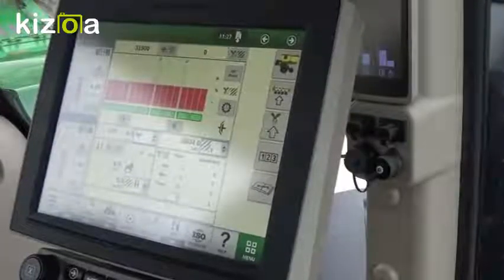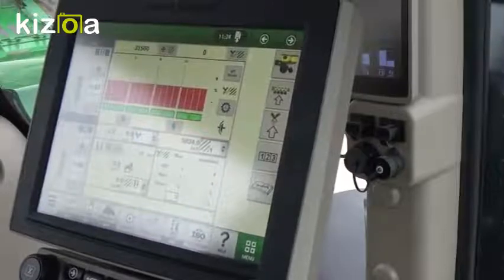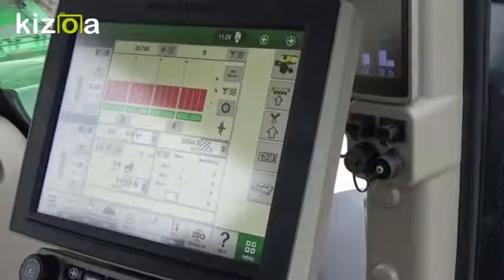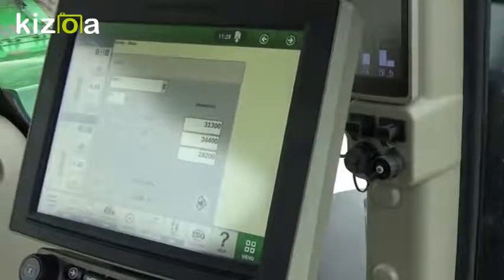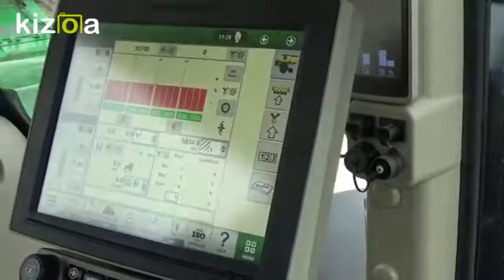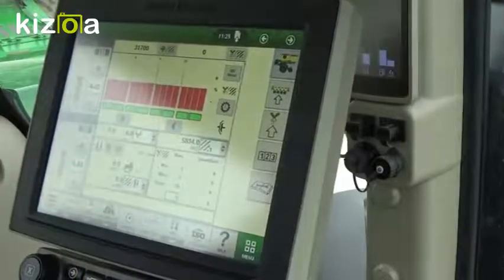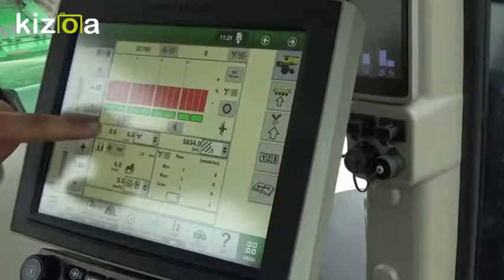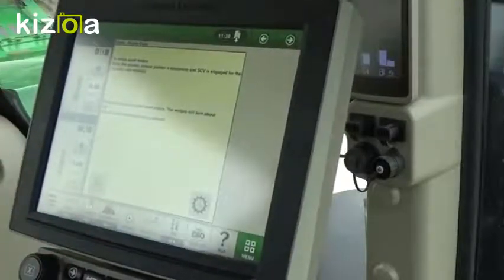Setup and Operation of Seedstar 2 /XP planters on 4600 Comma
Setting up and Operation SeedStar 2 and Seedstar XP on a John Deere 4600 CommandCenter